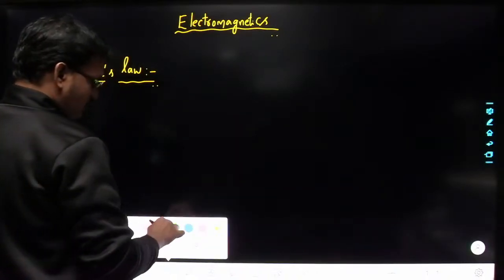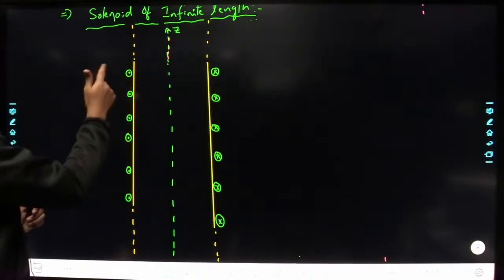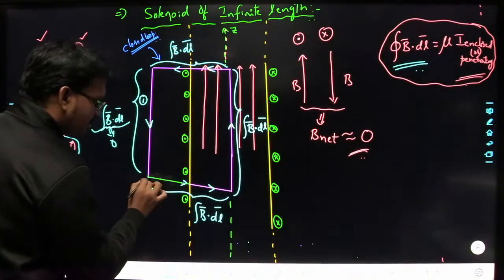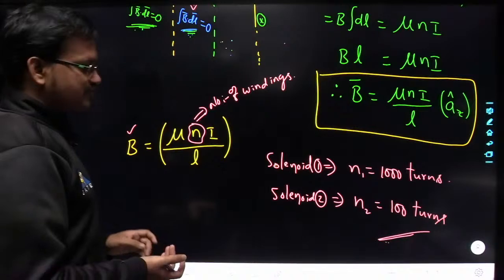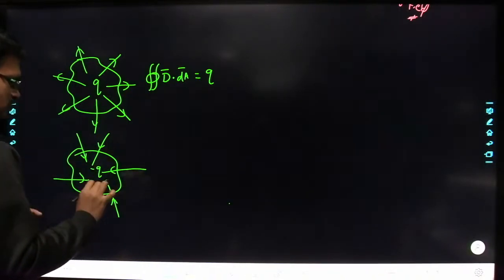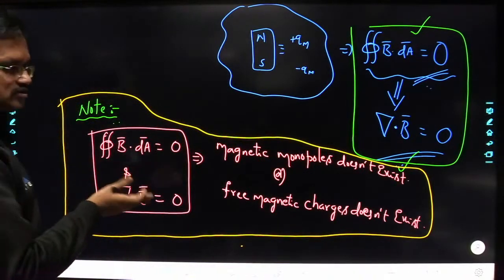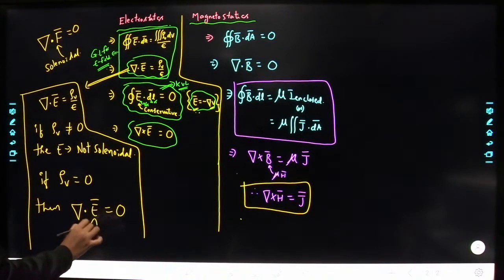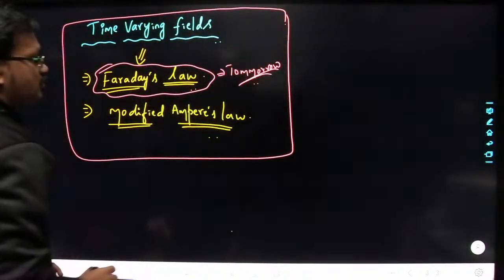#44 | TIME VARYING FIELDS | EMT by C. Karthik sir | Dalton Batch | GATE 22 | EC EE IN